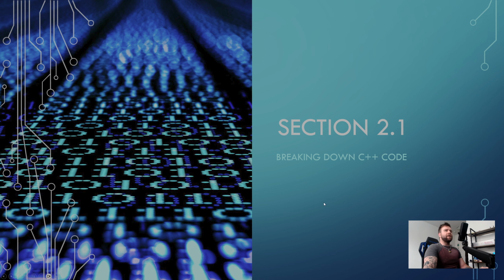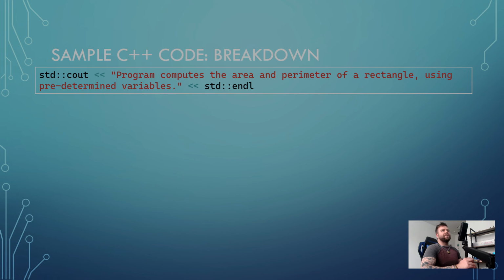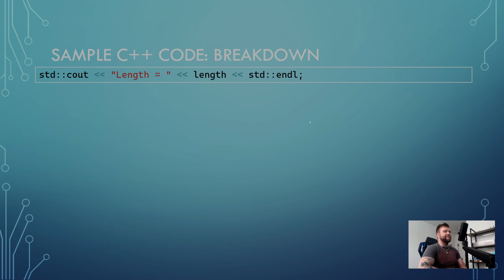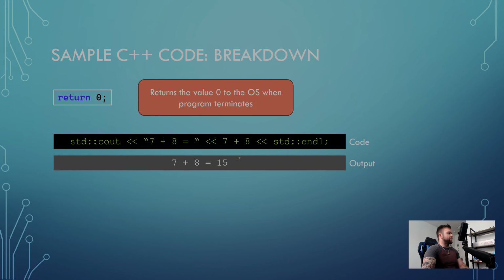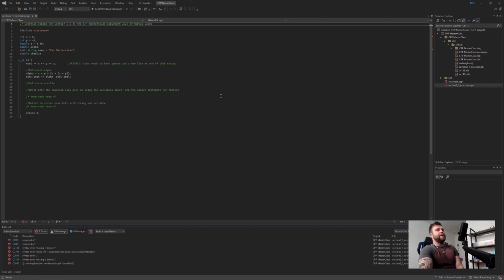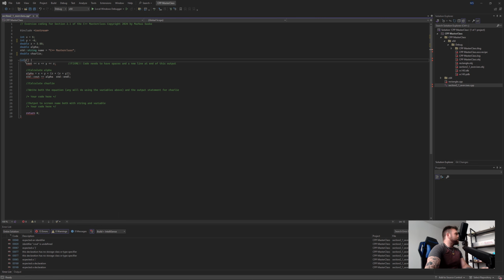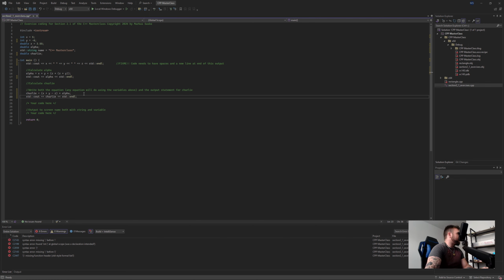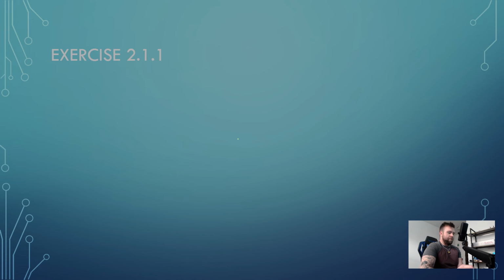C++ Masterclass: Section 2.1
Basic C++ Program Structure